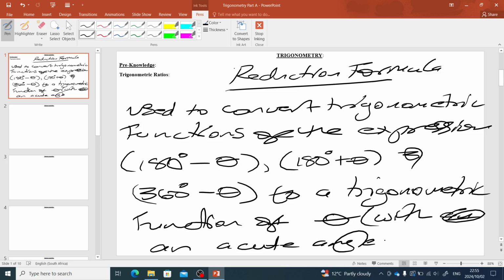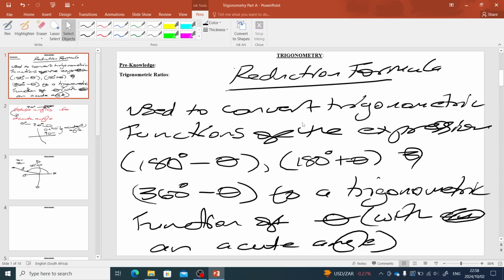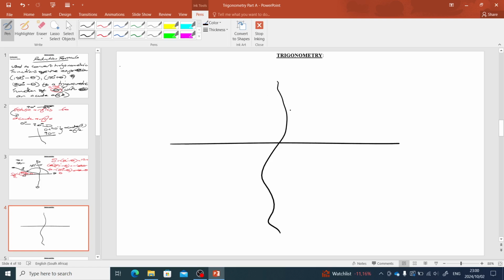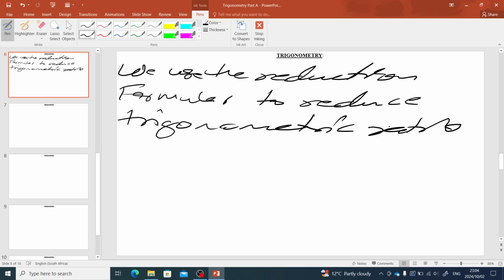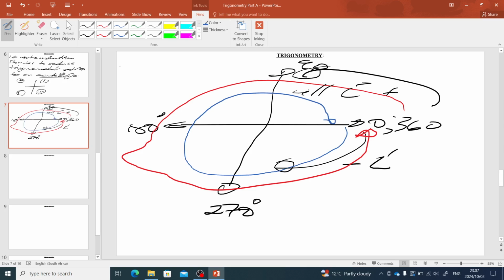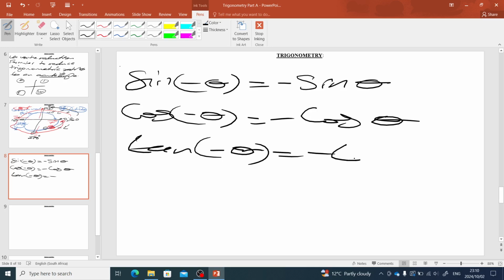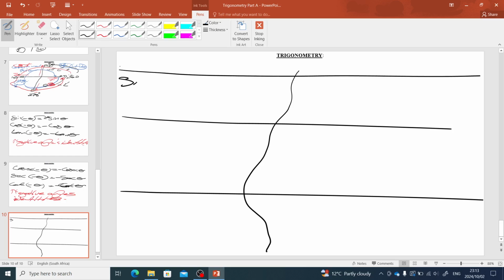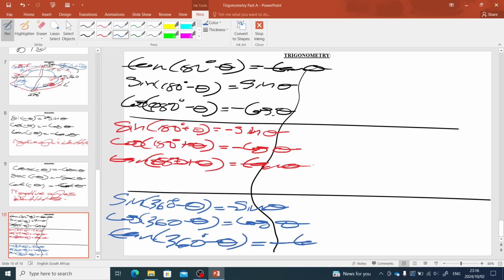Trigonometry Part B